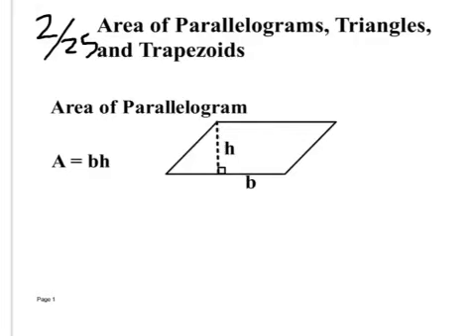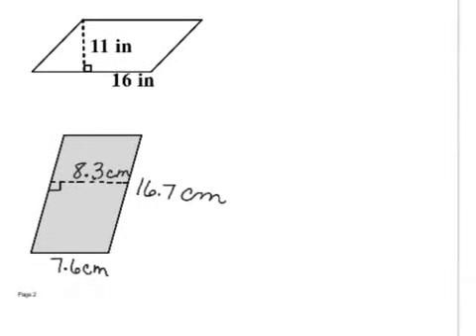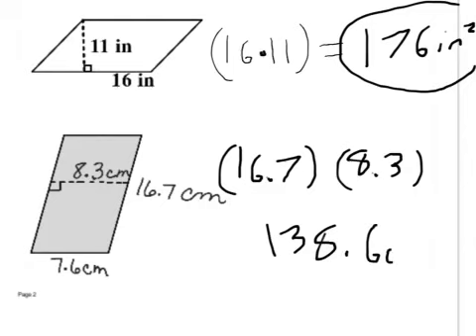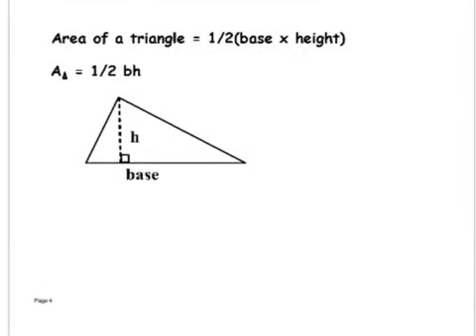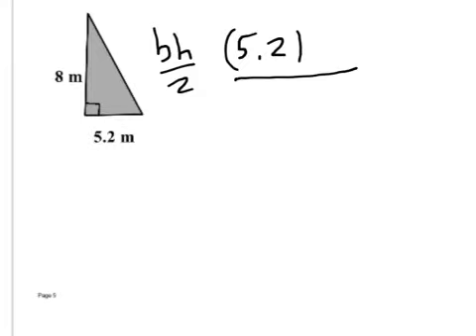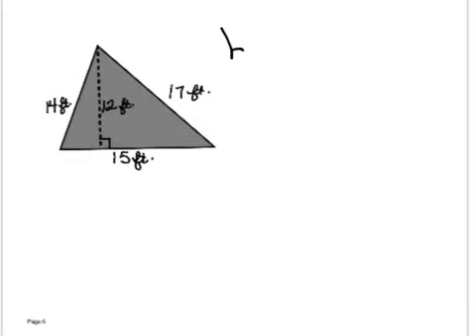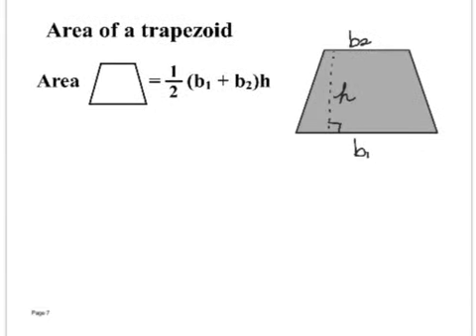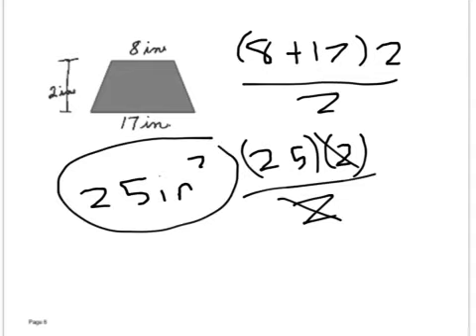Pre-algebra 11.6 Notes 2/25/14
Area of parallelograms, trapezoids, and triangles.